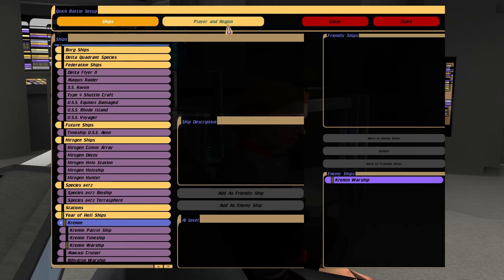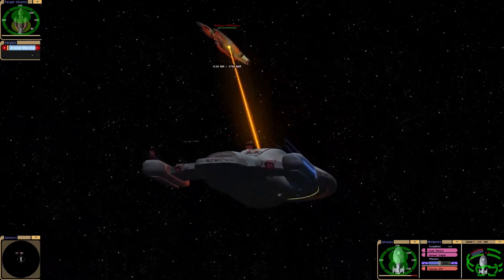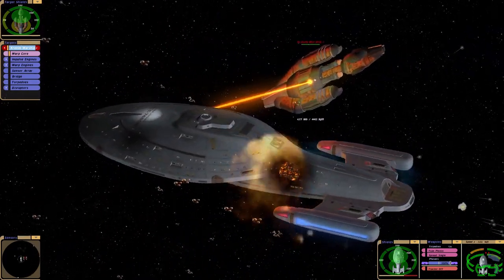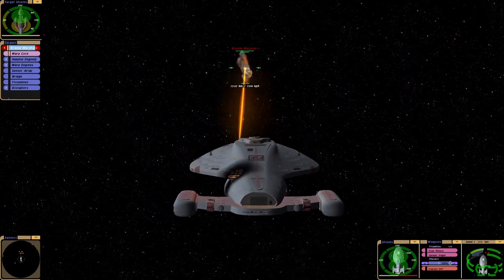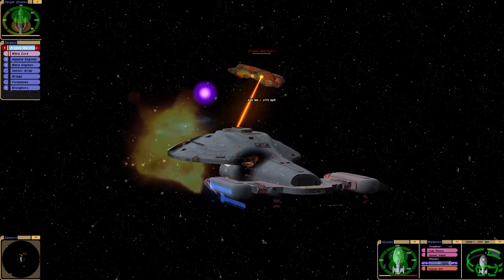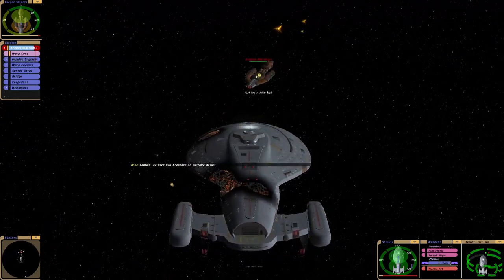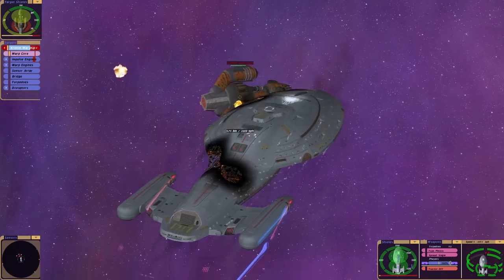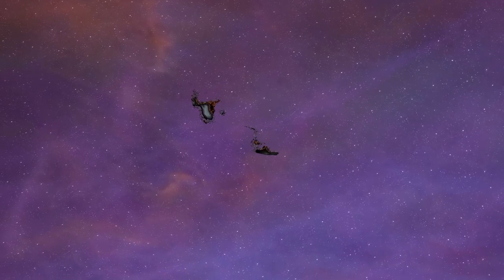USS Voyager VS Krenim Imperium Warship | Chroniton Torepedoes | Star Trek Bridge Commander